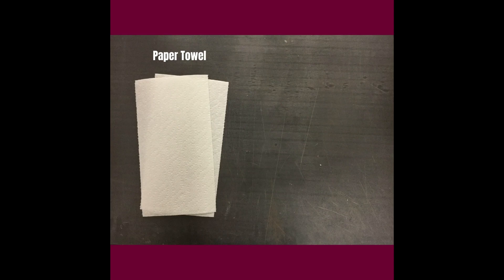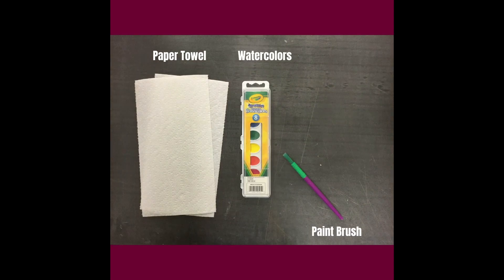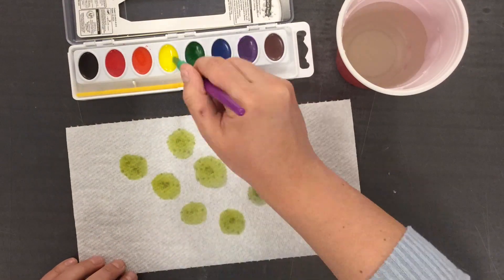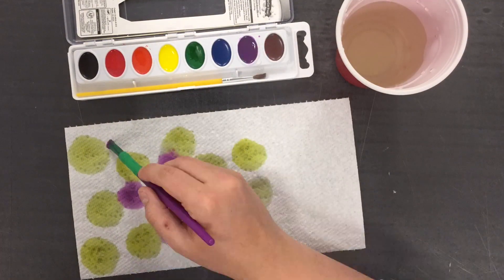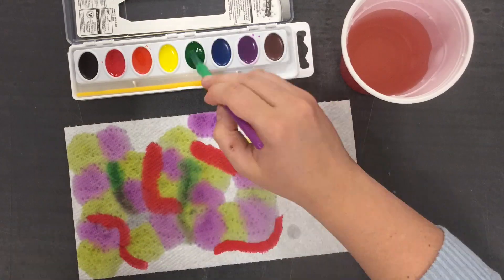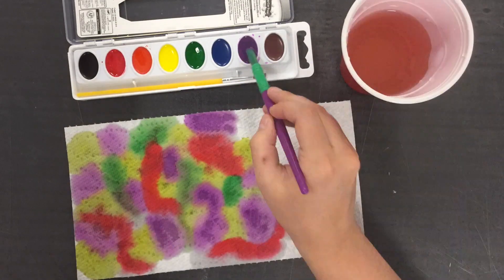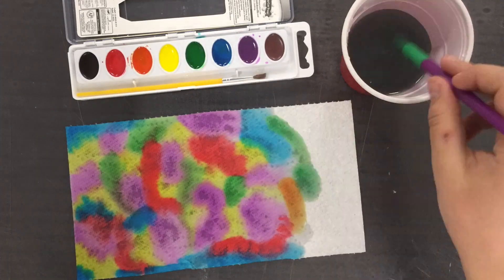Weekly Invitation: Watercolor Painting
Learn how to paint with watercolors on paper towel!